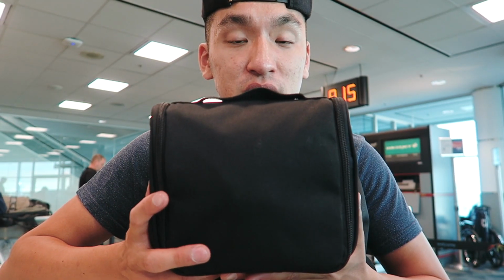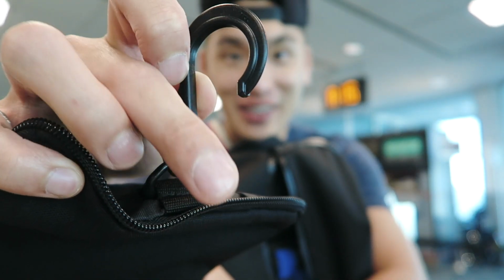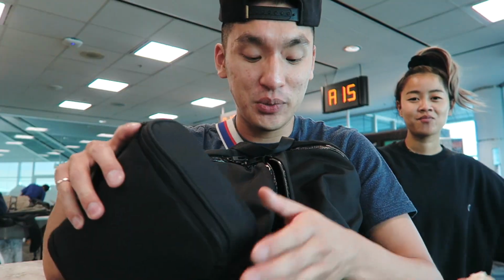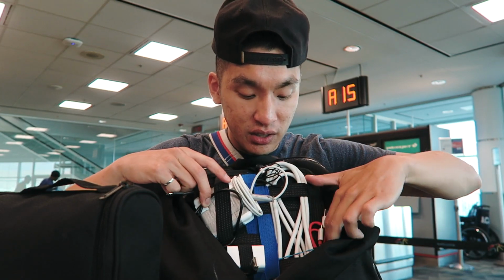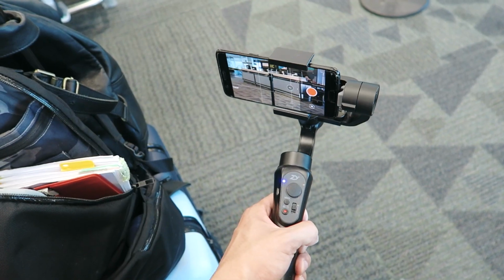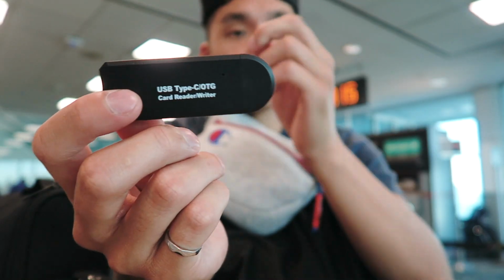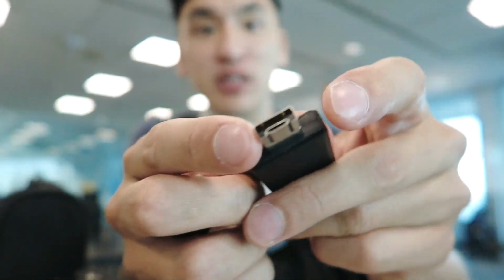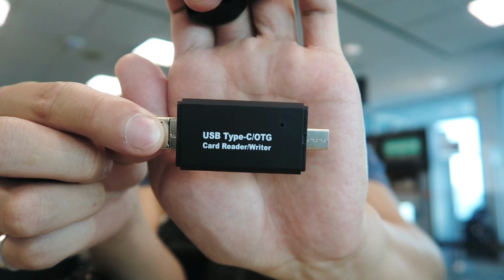My Backpack is All I Need on a Flight | Dylankyang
how I pack my personal item